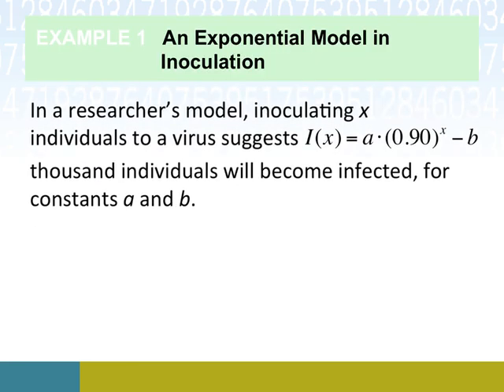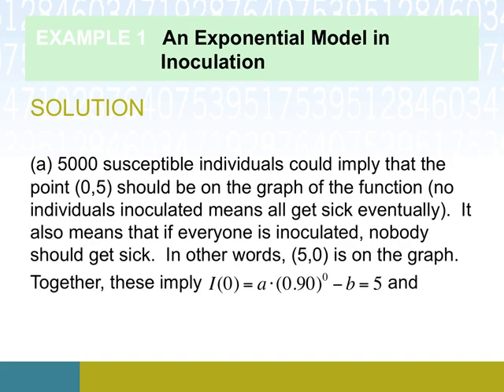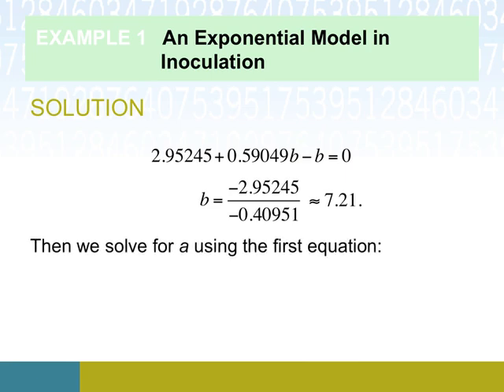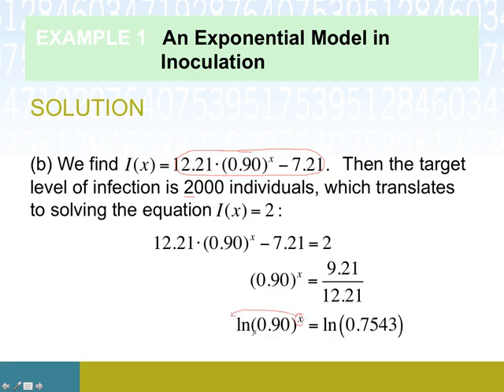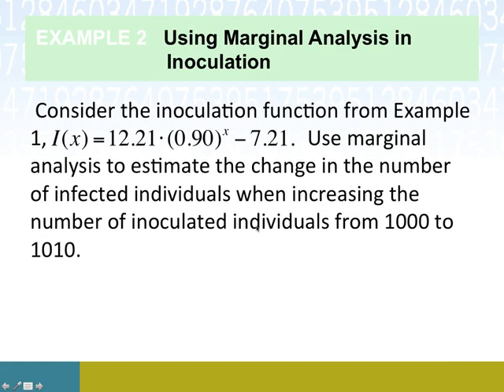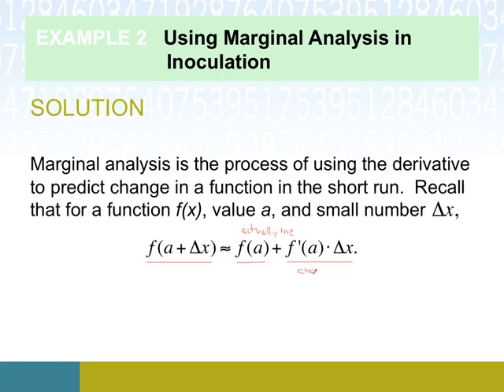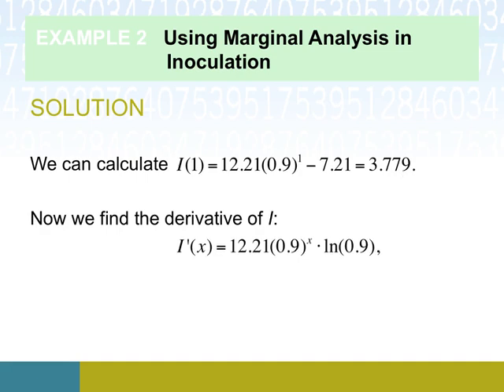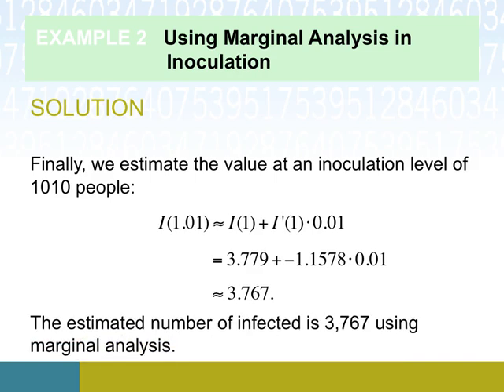Exponential Models (Applied Calculus, Sec 4.4 part 1)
Construct exponential models from a description and use tools of calculus on them, including marginal analysis.